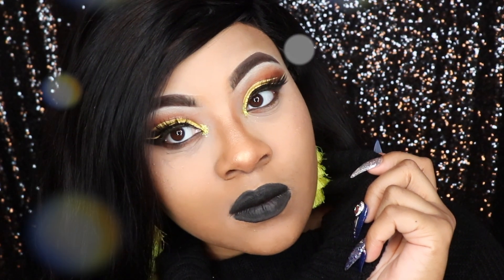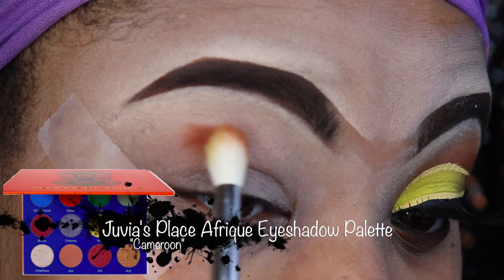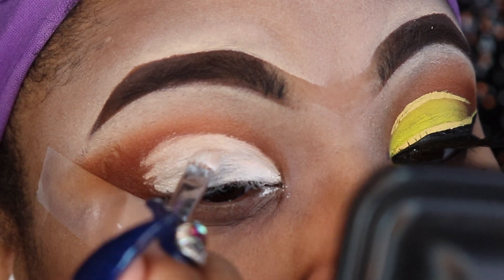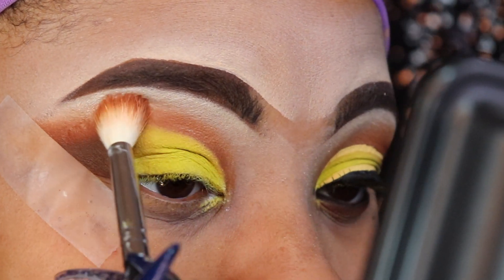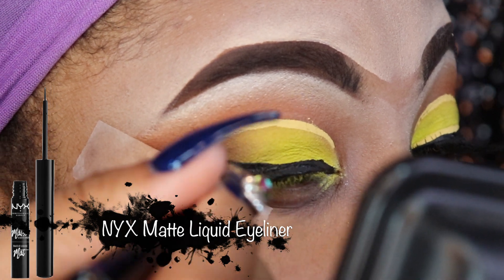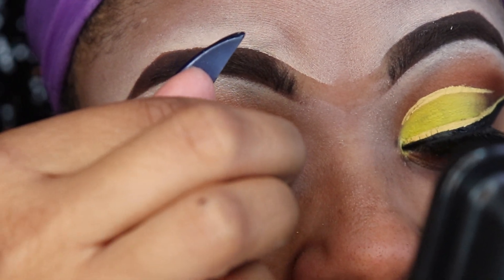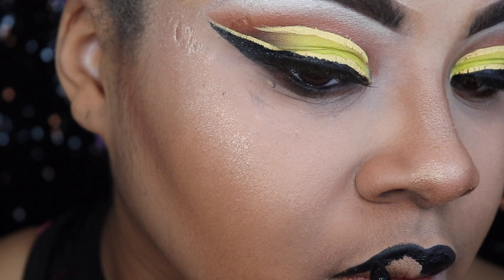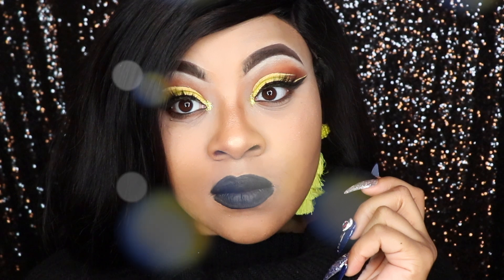Fall Inspired Makeup| Collab Video with Gemini Beauty!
Hey Glams!! Why everything about fall tastes soooo good!!! 🍁🍃🍁 Fall is definitely the reason for the season & this season im bringing the dark lippies and eyeshadows out 💛🖤💛🖤

Todays video will be a fall collab with the lovely Gemini_ Beauty!!! ✨✨✨

Please make sure you check out her channel as she is a BEAST with her brushes 💛💛💛

Hope you glams ENJOY!!!

See you glams in my next video!

✨Lets be Social Media FRANNNNSSSSS✨

Google +: Chènae Martinique

Did you get a chance to check out my last video?

✨If you made it this far comment "Strawberry shortcake"🍰🍰🍰  YUM!!!😛😛😛